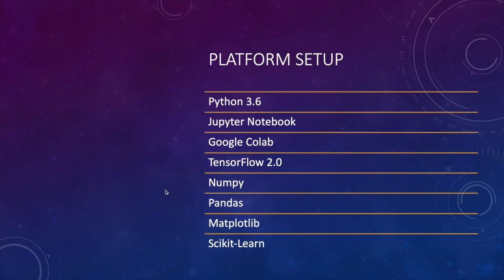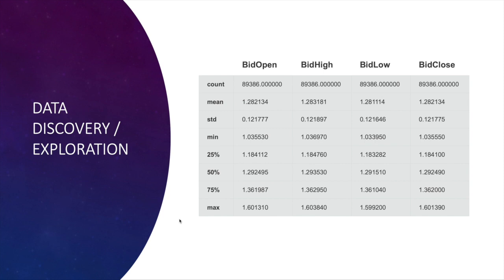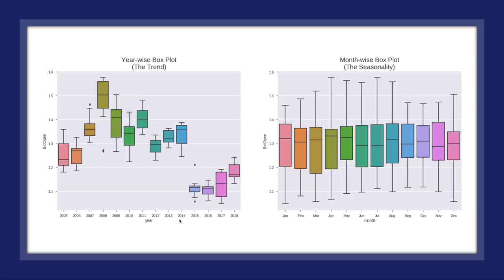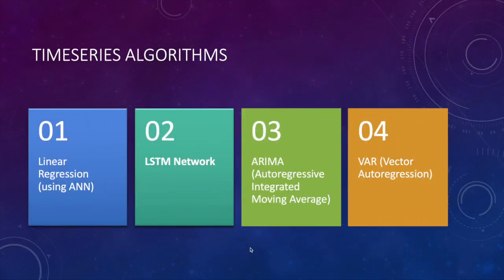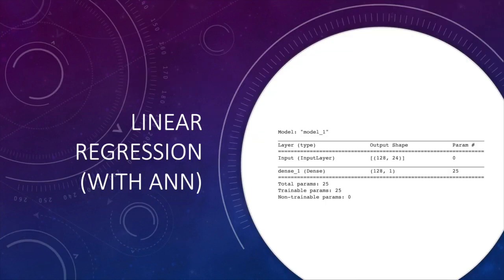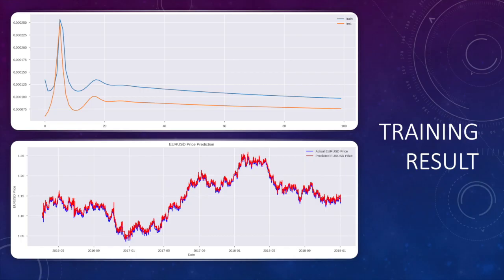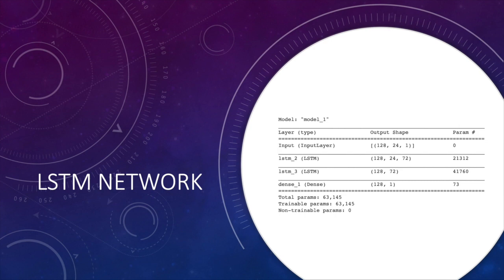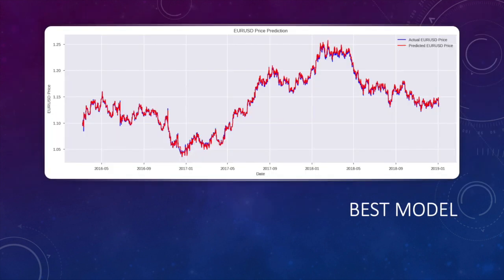IBM Coursera Advanced Data Science Capstone – Dhinson Dacpano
Here is my presentation for the my final project for the IBM Advance Data Science Course.